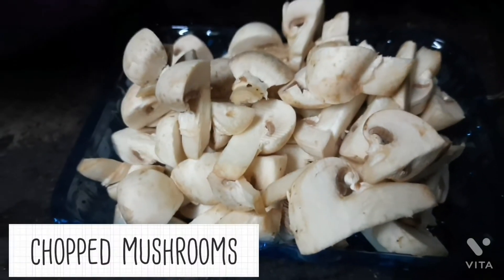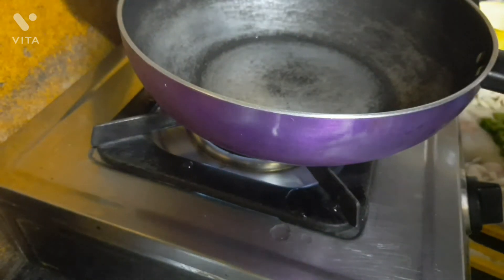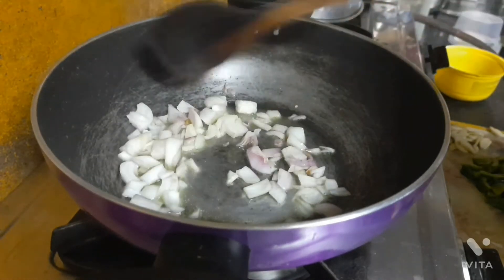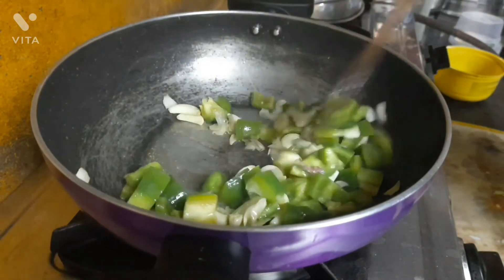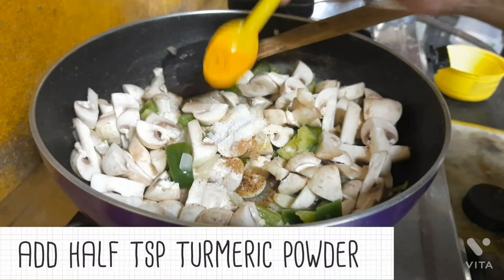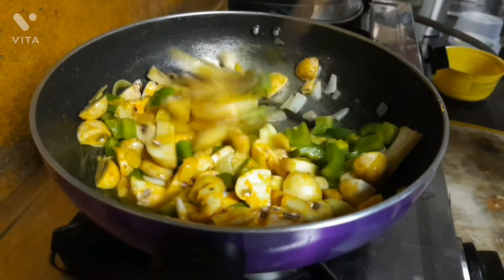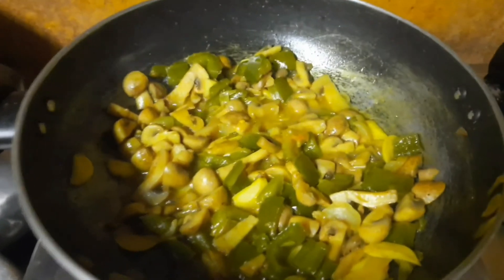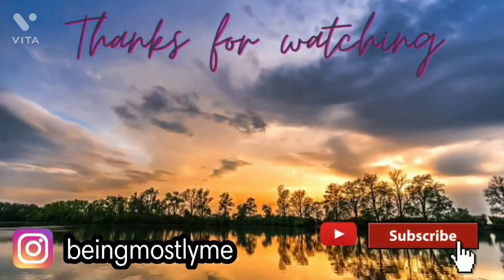MUSHROOM GARLIC RECIPE|INDIAN RECIPE |BEINGMOSTLYME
Hey everyone,
In todays video I have shard my all time favourite mushroom garlic recipe. I am a total mushroom lover and I hope you will like the easy recipe.

Ingredients
Onions-2
Garlic pods-15
Capsicums-2
Oil-2tbsp
Salt for taste
Garam Masala-half tsp
Turmeric Powder-half tsp
Water

Well,if you did,please do
LIKE/SHARE/COMMENT and also